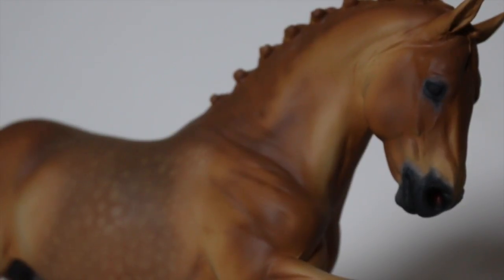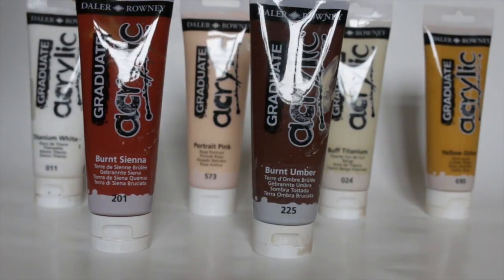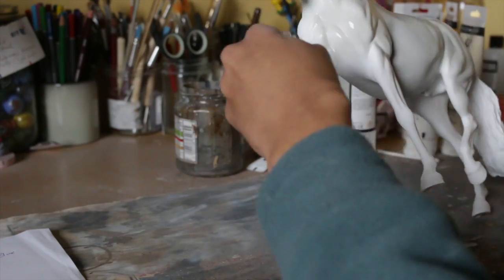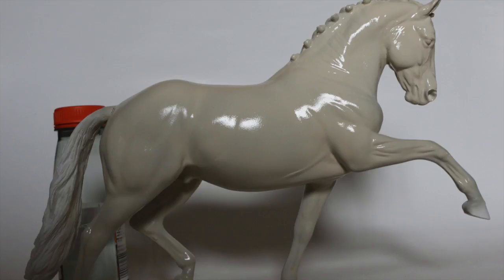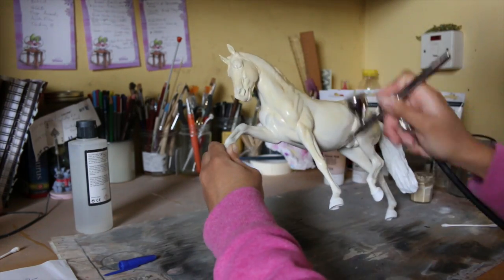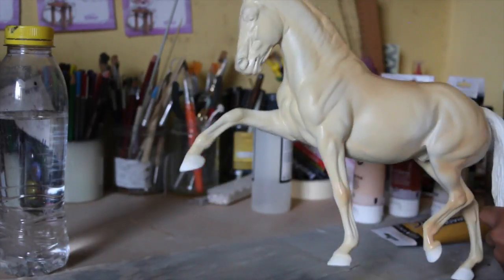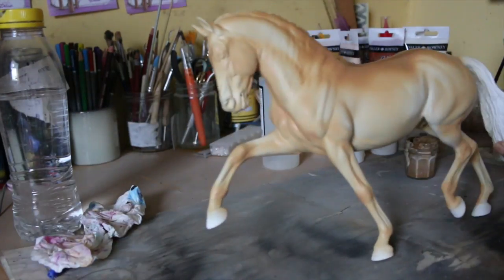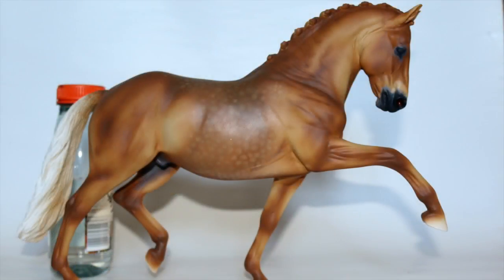Shades of Bronze: (How to) Paint a Chestnut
Chestnut is a strangely difficult colour to achieve, and I try and share some tips to getting a decent and natural looking chestnut with a mix of acrylic paints.

Apologies if you can hear random things in the background, it was ridiculously difficult to get a clean voiceover recording. My pet rats decided to start running around, my computer kept humming at awkward moments and my noisy house wasn't helping either. -_-

Anyway, I hope this is useful and somewhat helpful to some of you, actually seeing how I paint will hopefully give you some tips if you're struggling, even if my terrible explanations make no sense!! ^^